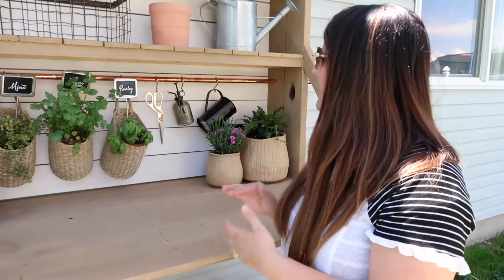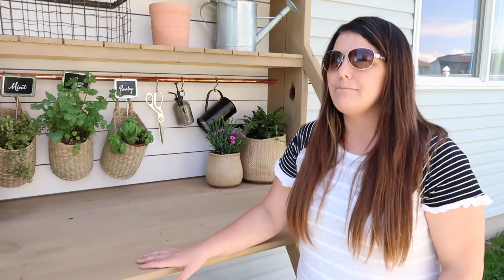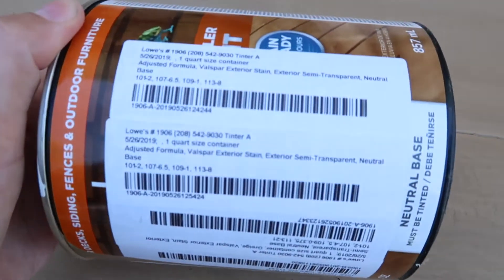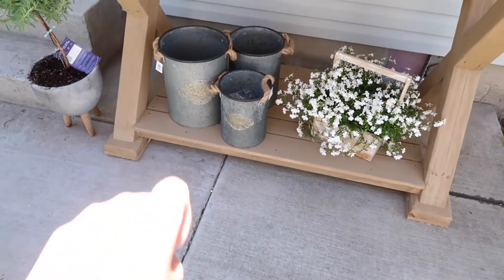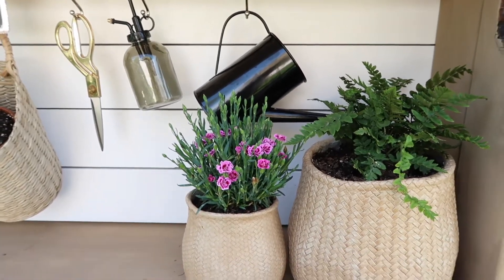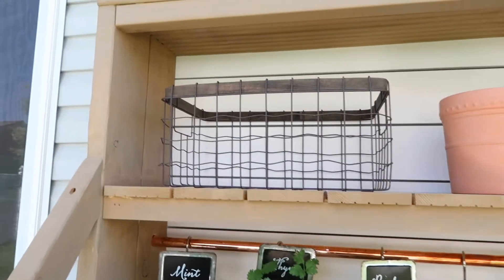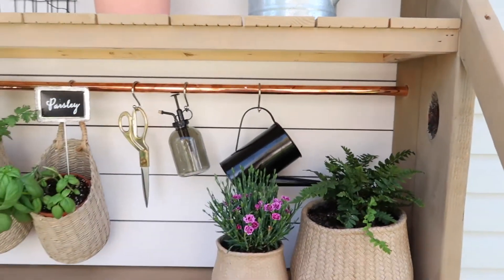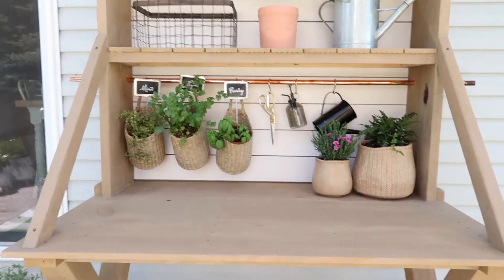Potting Bench Reveal | DIY Farmhouse Decor | Decorate with me | Outdoor spaces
I am so excited to share this with you today.